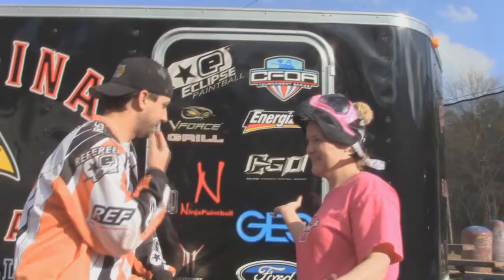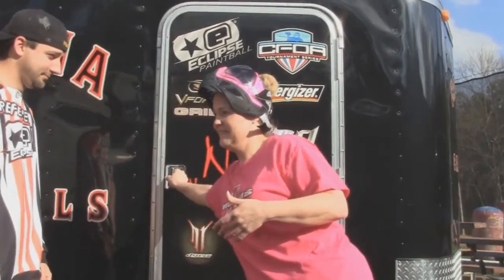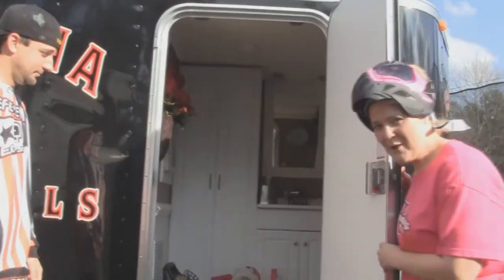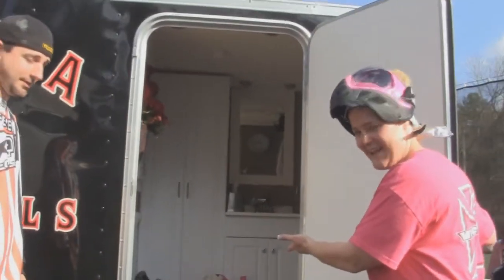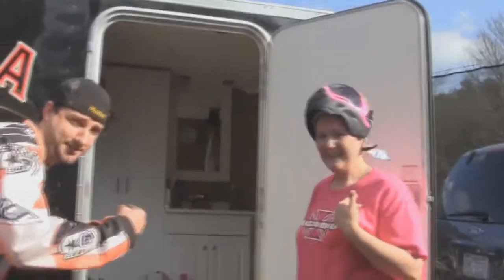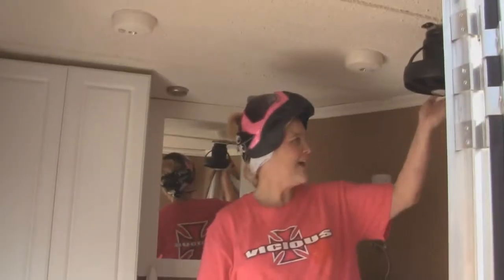BTB Custom Corner - Shannon's Trailer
A paintball trailer with a built in bathroom!!!